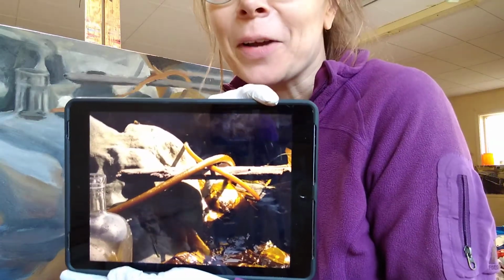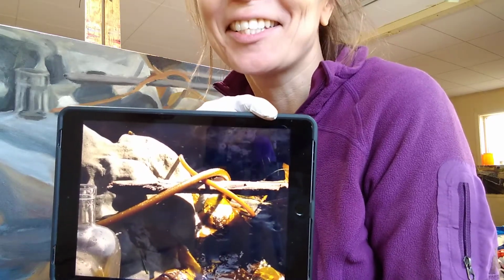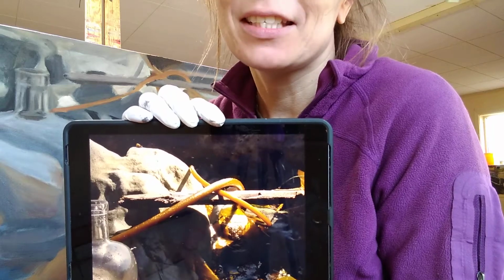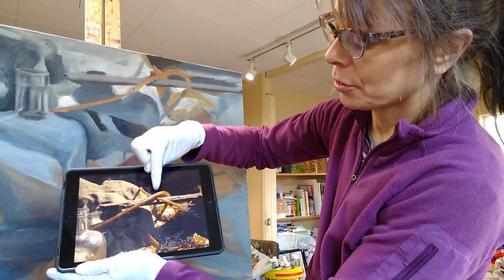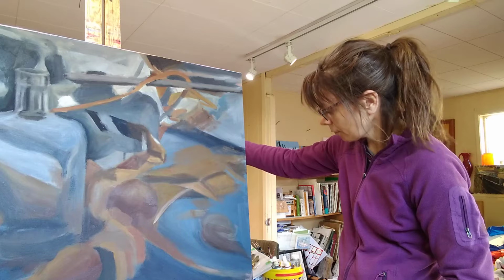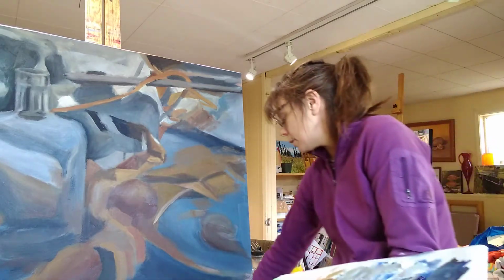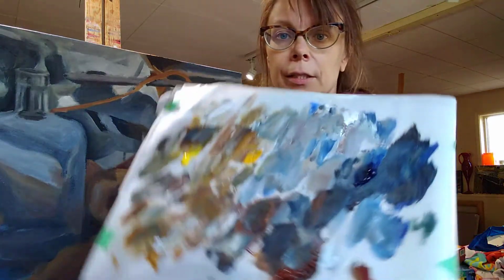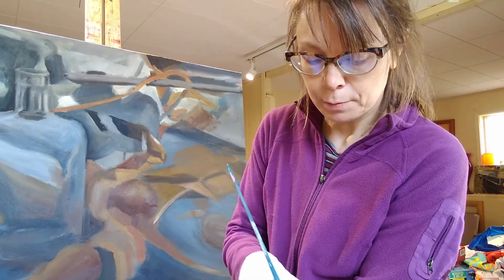Painting lesson #5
Natalie discusses the importance of an edge, and how to achieve that in a painting. She also drops her canvas.